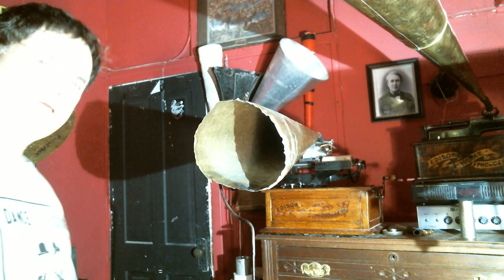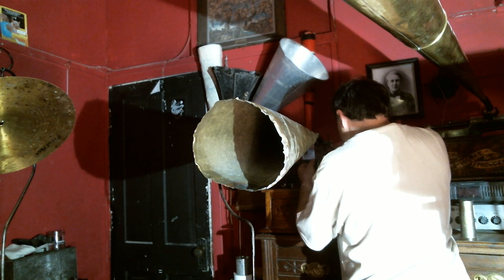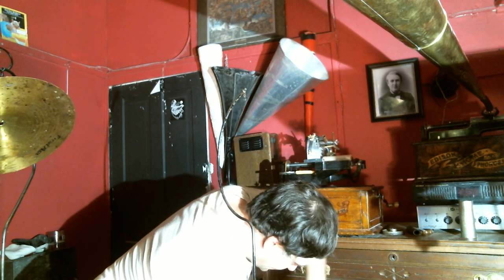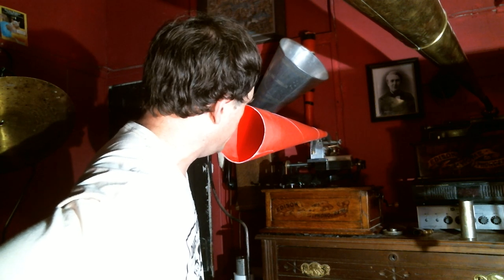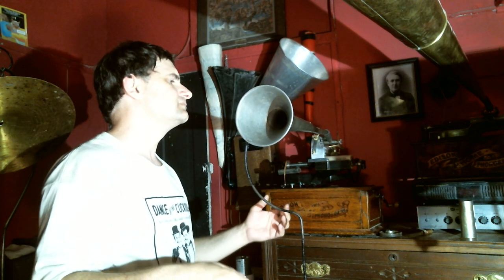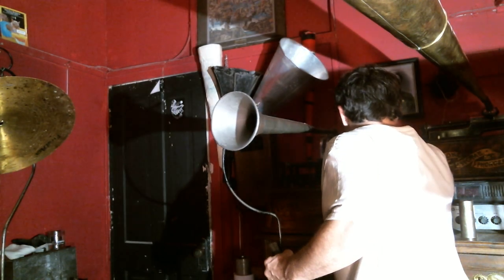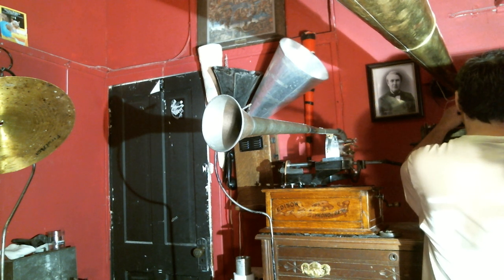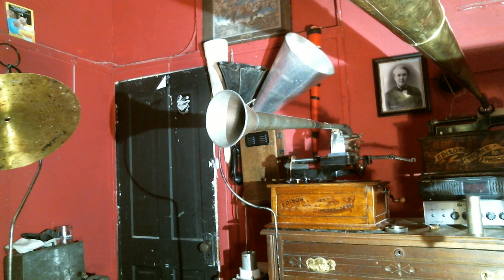Using different size recording horns, And Advance ball effects New Recorder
Testing new studio recording head number 1 with different  size horns, we then explore how tricky it is to set the depth of cut with an advance ball, with no microsope.  Original masters were cut at a thread pitch of 97 .333 tpi for making a master, mother working mold for two minute or 194.67 for four minute masters, so groove cross talk at the master pitch was not so much of a problem, as it is when at 100 tpi. I designed this studio recording head to have a crisper sound,  by using a tapering sound tube, the hole to the diaphragm is much smaller, making it increase the DB power to the diaphragm you don't have when a larger hole to the diaphragm is used.  I believe this to be about the only video on YouTube talking on these subjects, like if you learned something! Sorry have to adjust the governor position, the machine did not want to shut off.